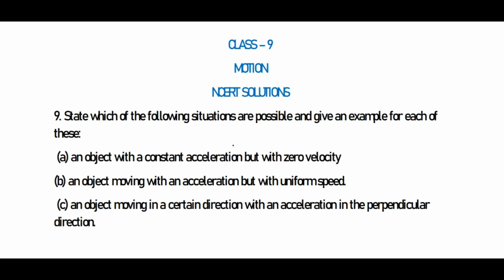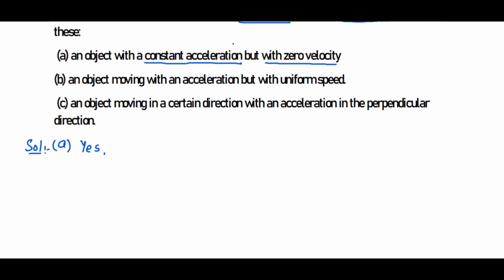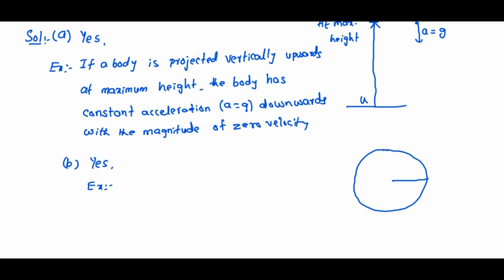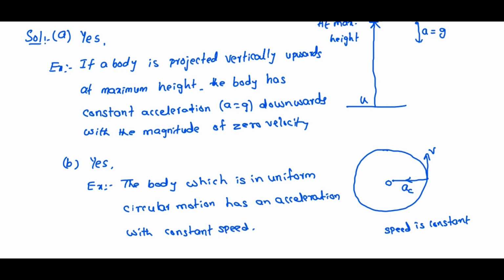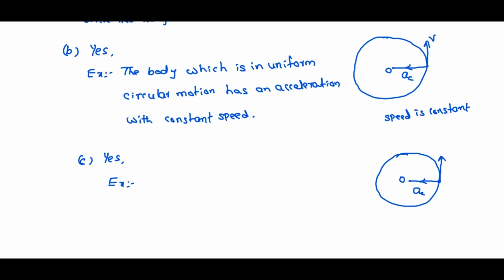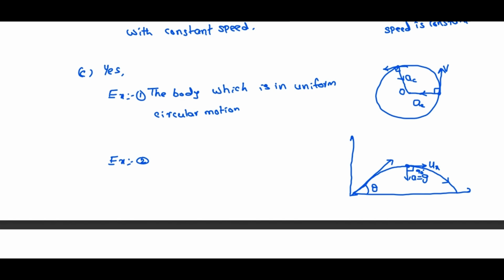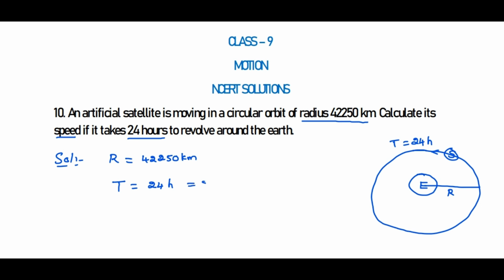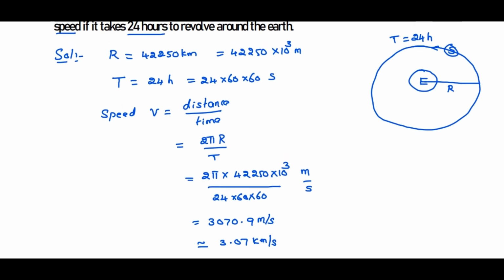Physics | Class 9 | Motion : NCERT Solutions - Ex; 9 & 10 | Science | Class IX | Numerical problems